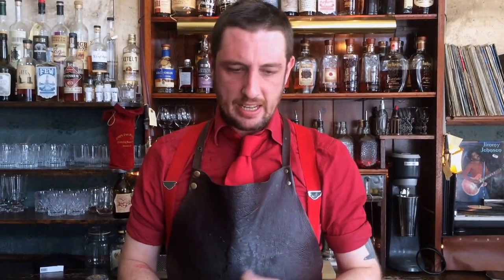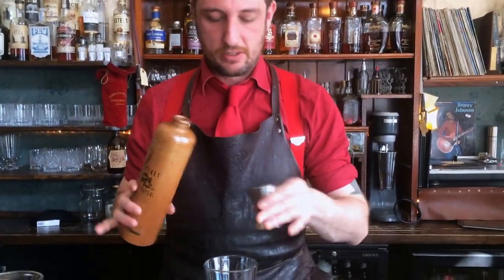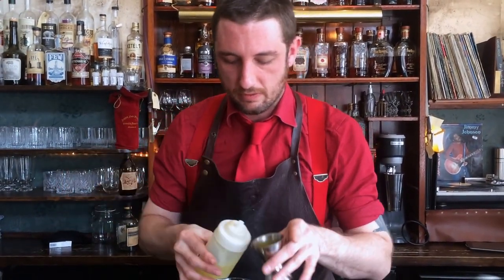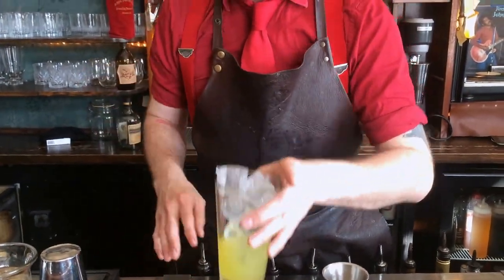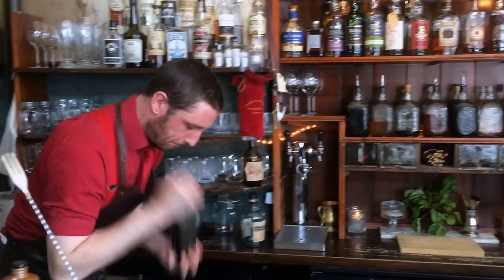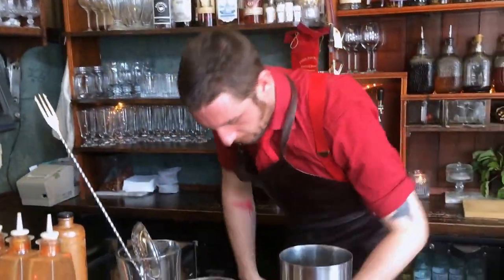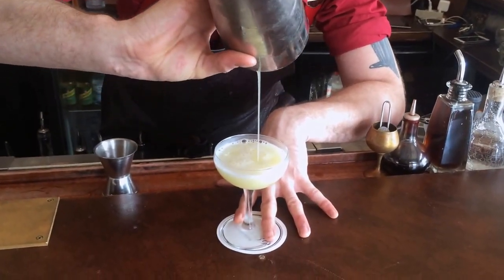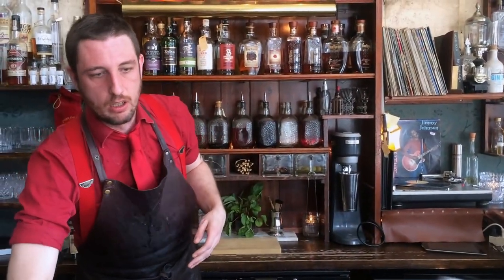Michael Shone from Salon 39 (Copenhagen): Leek-alise it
Michael Shone from Salon 39 makes for us his signature cocktail Leek-alise it